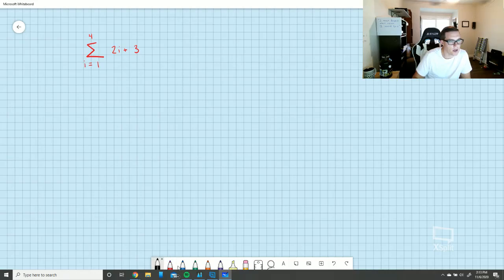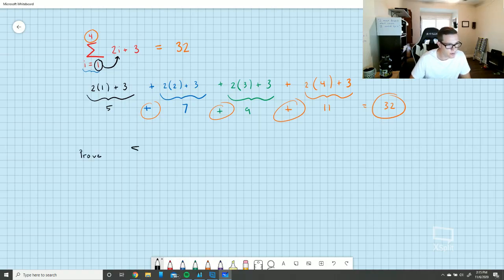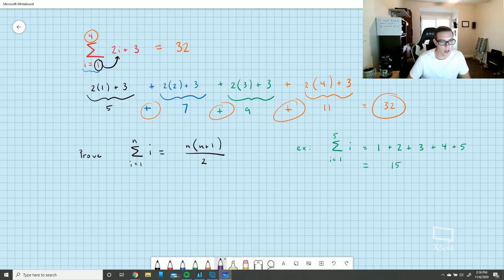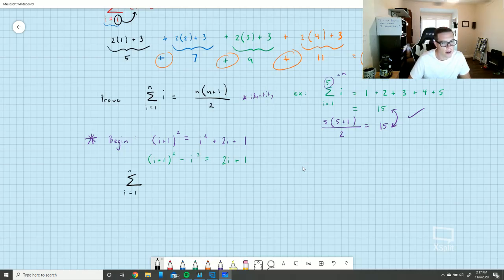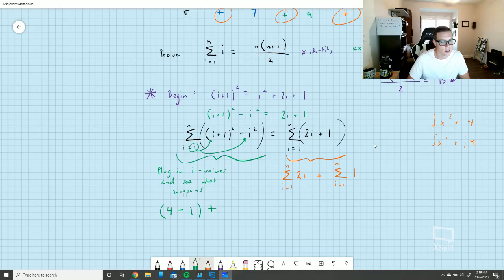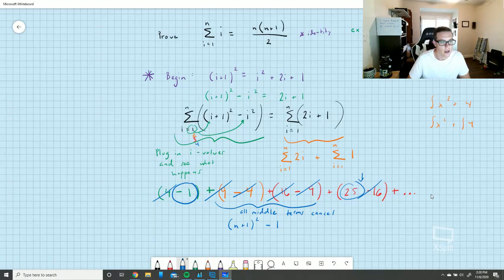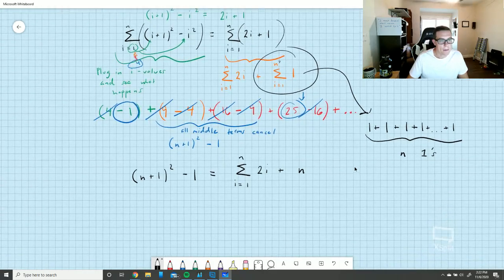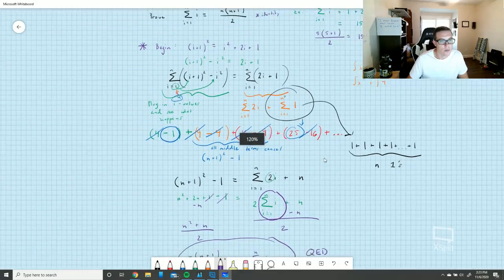Sigma Notation and Proof 1